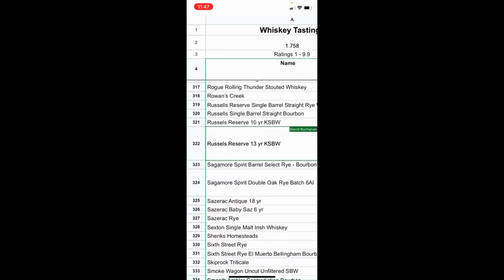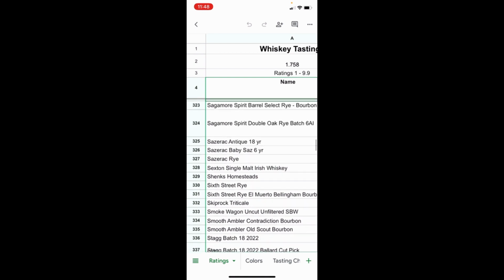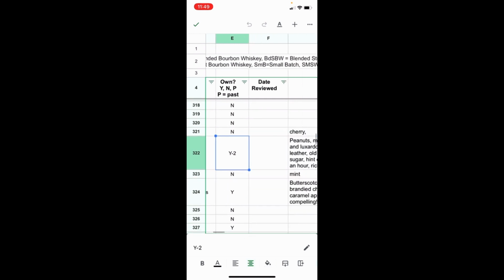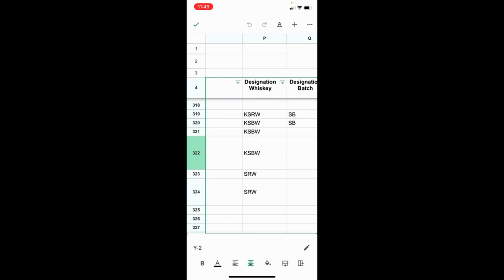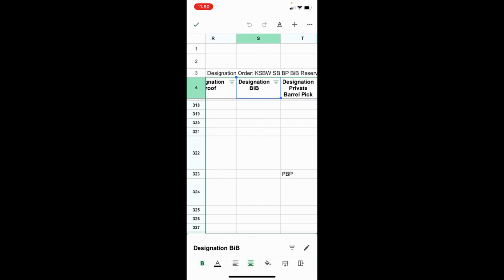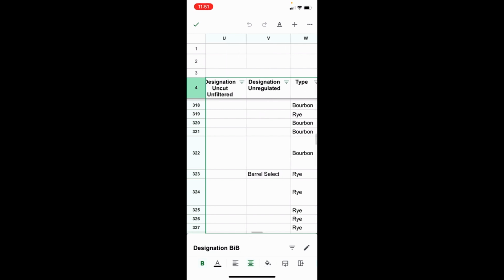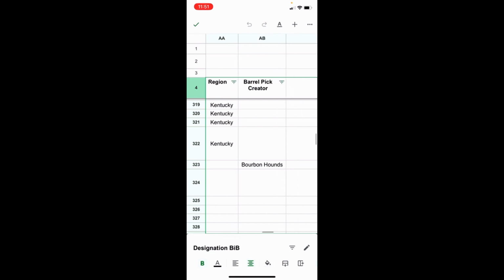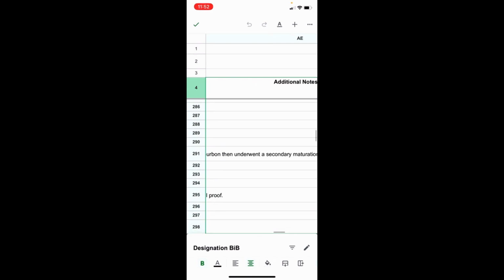Whiskey Tastings App - Short Demo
This is actually an Excel workbook that you can upload to your Google Sheets and then access on your phone any place, any time. It's a great tool for documenting all of your whiskey and bourbon tasting notes. It does require a subscription.